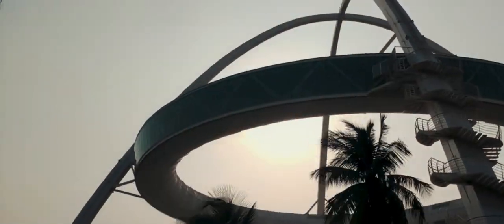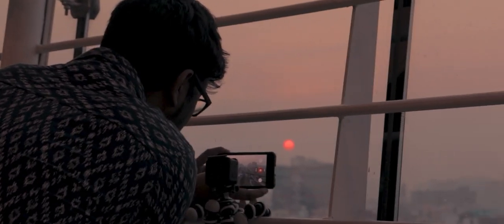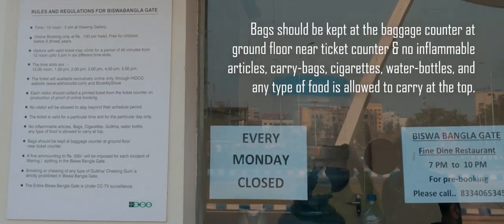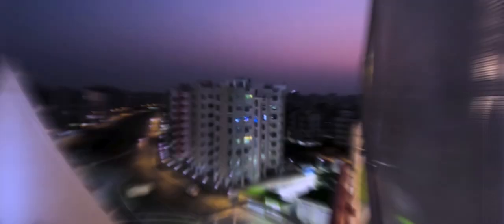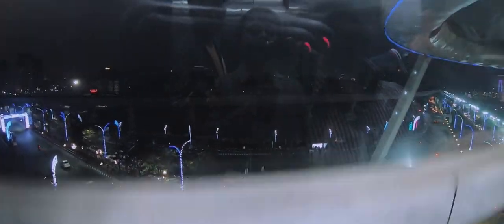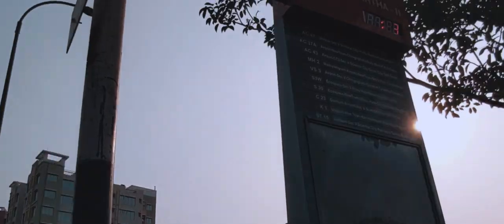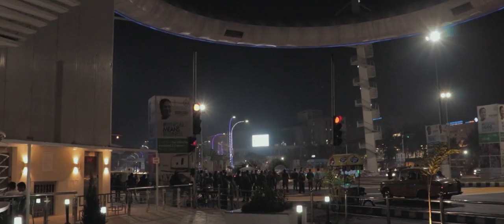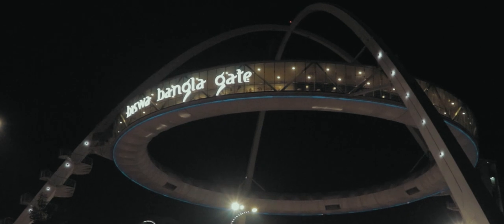The Biswa Bangla Gate - Welcome to Kolkata, Bengal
"Biswa Bangla" - where the World meets Bengal.
This welcoming-gateway to the heart of 'Bangla' - Kolkata; is a hanging-restaurant cum observation-deck which provides stunning-views of the surroundung-cityscape with the exhilarating feeling of the height and the atmostphere; it has been a long-wait till its opening and here's our presentation of it.

There will be a Bengali-version of this.